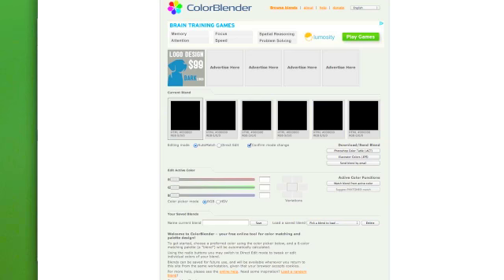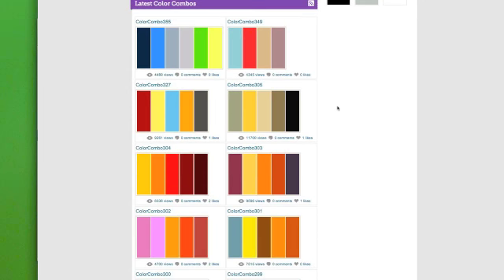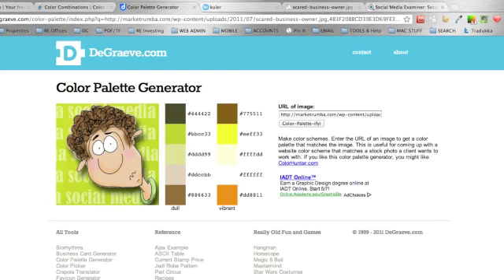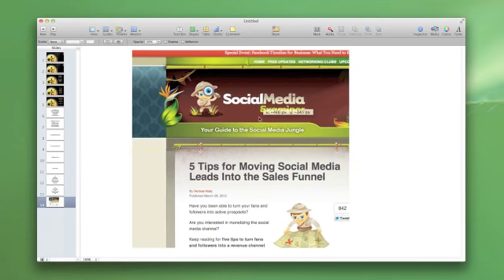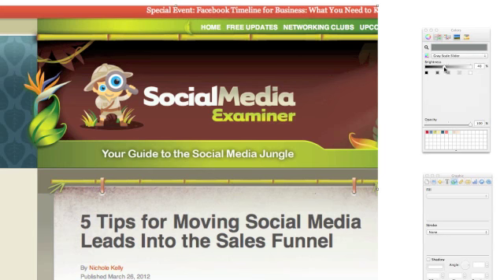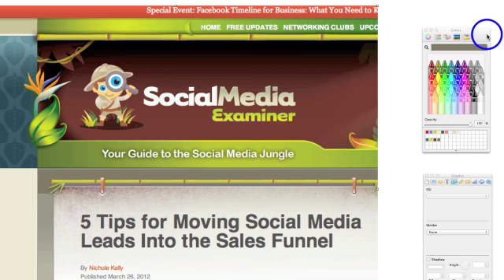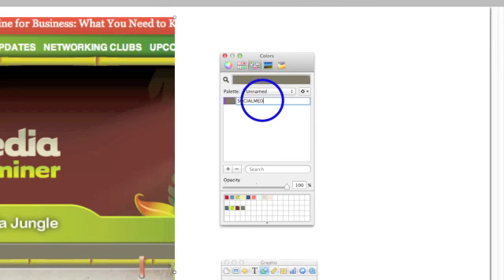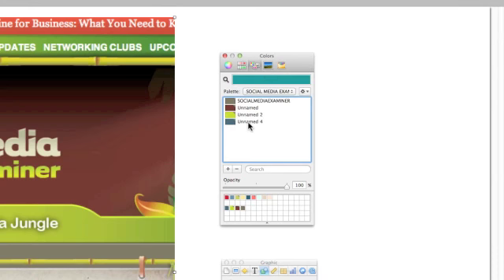Create Color Palette for Keynote Presentations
shows you how to create a custom color palette for your Apple Keynote presentations by using websites like
or import a website image into Keynote to create a color palette.